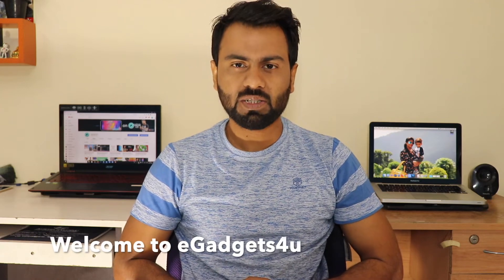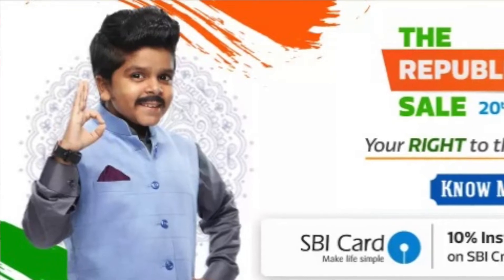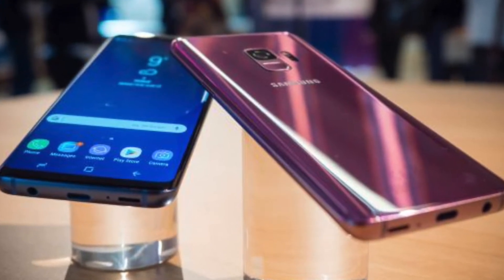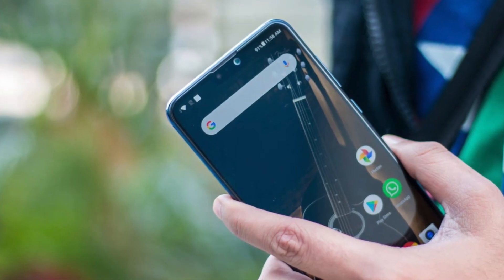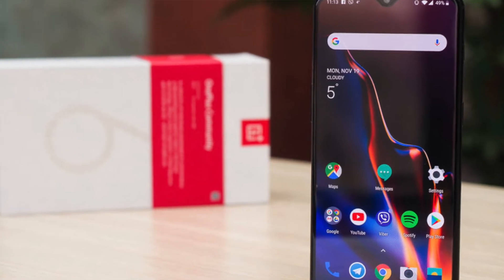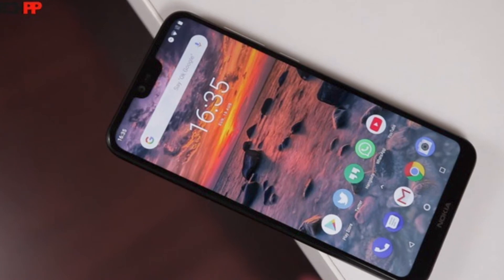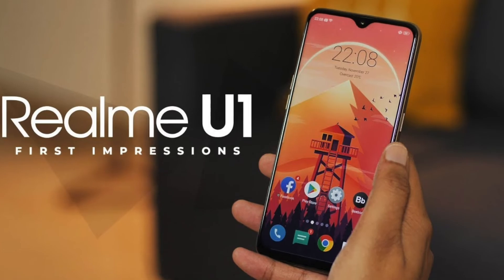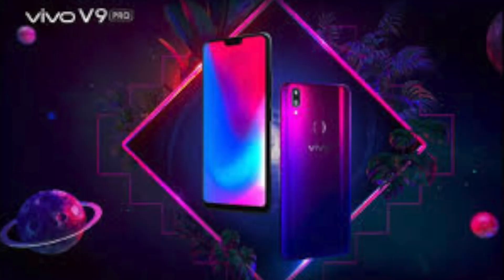Mobiles with Best Deals in Flipkart and Amazon in January 2019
This video tells you about the best offers and deals on mobile from Flipkart and Amazon in the 1st sale of 2019 by egadgets4u.

(Red Colour)
(Black Colour)
(Blue Colour)